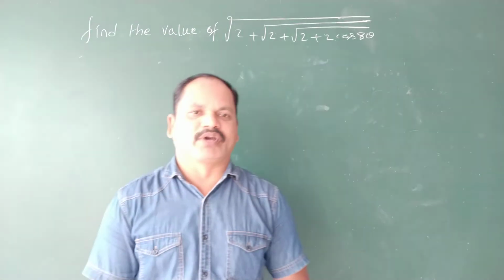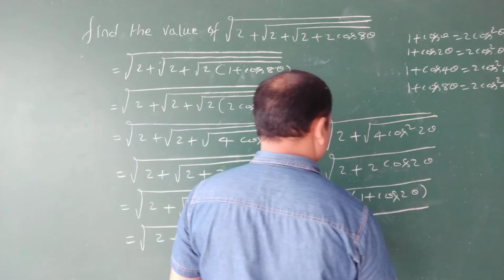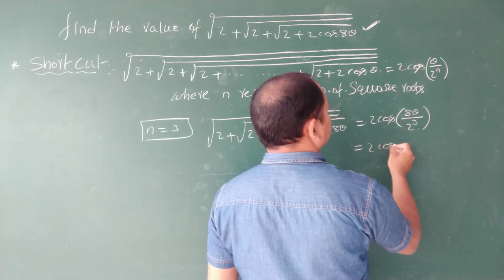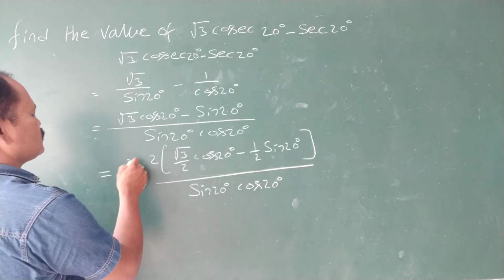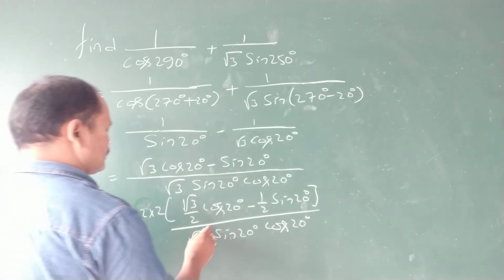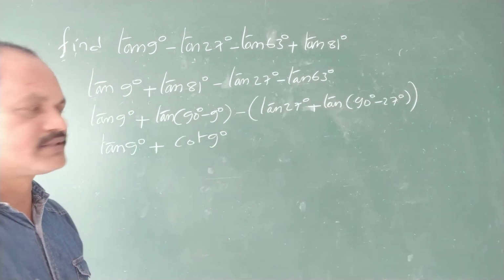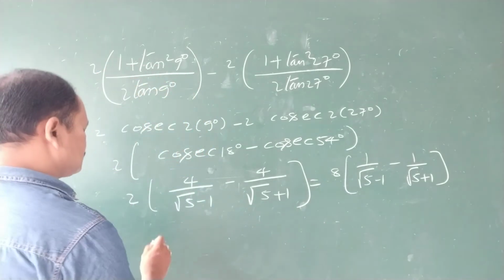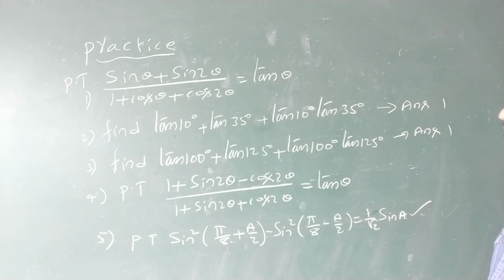Multiple and Sub-Multiple angles part-4